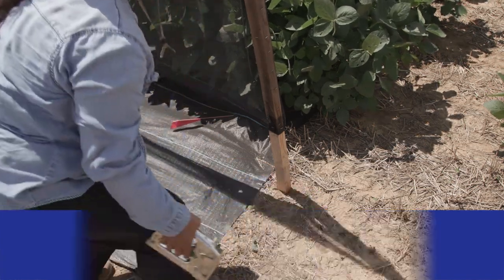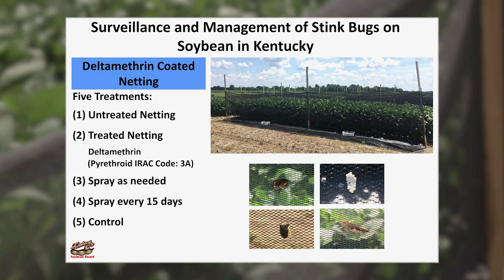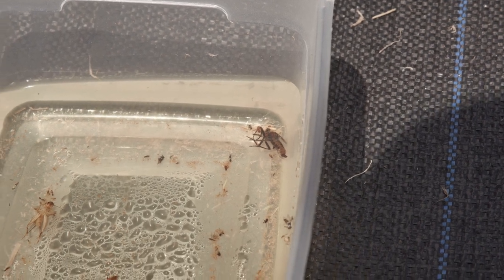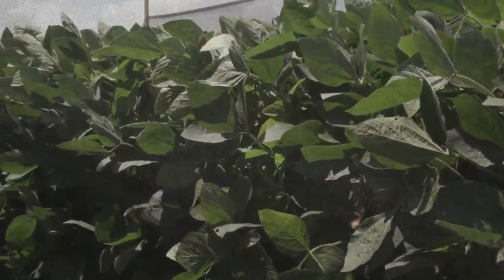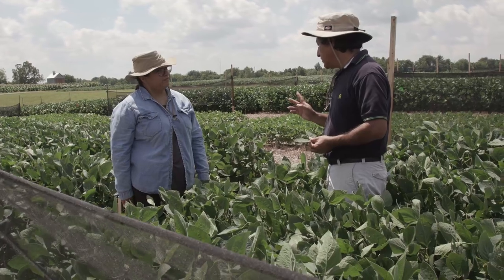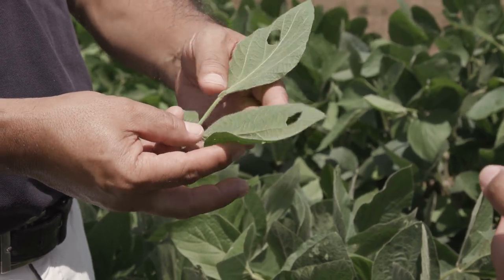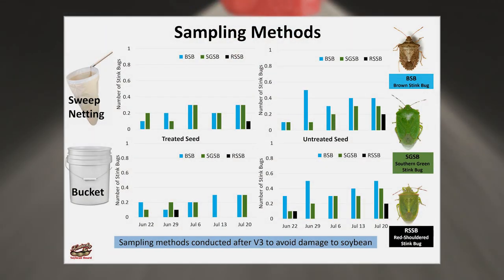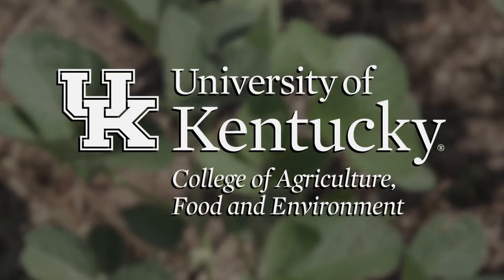Yaziri Gonzalez Entomology Research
Masters student Yaziri Gonzalez is researching how to control stink bug populations in soybeans at the Research and Education Center at Princeton. Gonzalez is collecting data on how insecticide treated netting compares to untreated netting in the attempt to control pests.